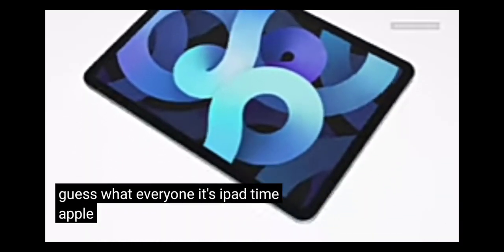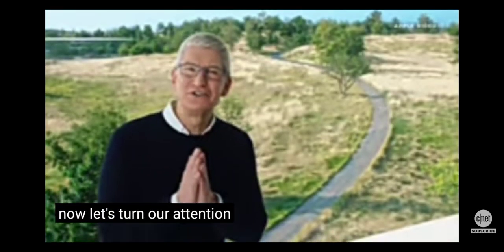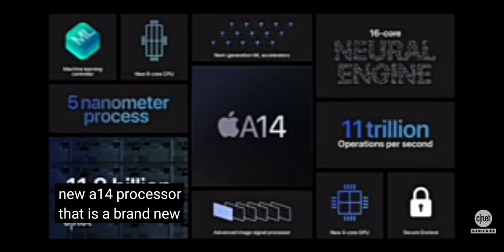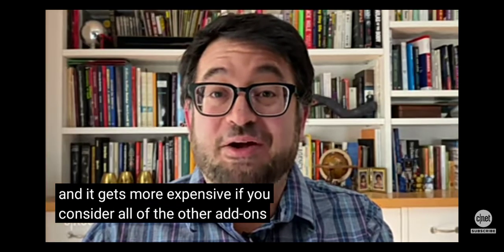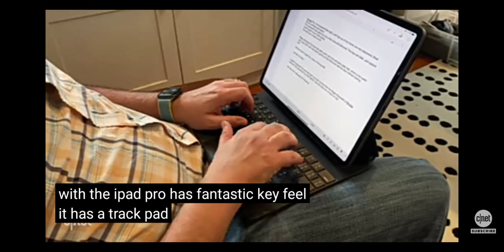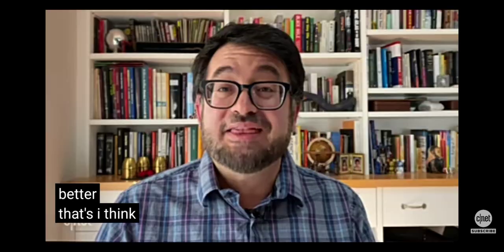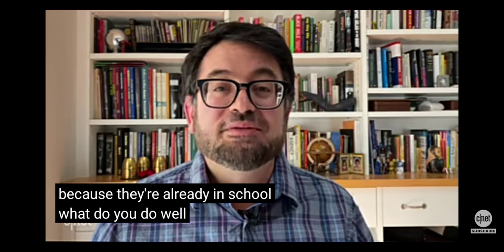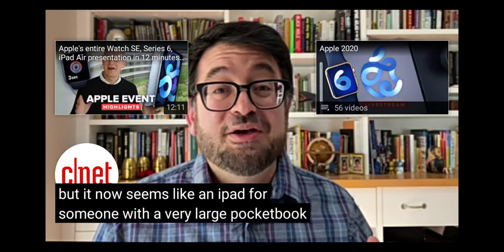IPAD AIR 4 CONFIRM SPECIFICATIONS LAUNCH DATE PRICE WHOLE REVIEW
Apple, on September 15, updated its Watch series lineup by unveiling an affordable Apple Watch SE alongside the Apple Watch Series 6 launch at the Time Flies event. The two new smartwatches from Apple share a similar design but come with a whole lot of new features.

Apple Watch Series 6 price in India

Apple Watch Series 6 price in India starts at Rs 40,900 for the GPS model. The cellular version of Series 6 Apple Watch will cost Rs 49,900. Both variants come in two different sizes — 40mm and 44mm.

The Apple Watch Series 6 sale date is yet to be announced.

Apple Watch SE price in India

Apple Watch SE price starts at Rs 29,900 for the GPS model. The cellular model will set users Rs 29,900. Both variants come in two different sizes — 40mm and 44mm.

Apple Watch Series 6 specifications

Apple Watch Series 6 launched at the Apple Event on September 15 resembles the Watch Series 5 on the outside but is a whole lot new on the inside. The new Apple Watch Series 6 features an all-new Apple S6 Chip that is based on Apple A13 Bionic chip but is optimised for the Apple Watch to offer 20 percent faster performance and 18-hour battery life.

Apple has introduced blood oxygen measurement on the Apple Watch Series 6. The feature essentially measures the oxygen saturation of the user’s blood, so they can better understand their overall fitness and wellness. Oxygen saturation, or SpO2, represents the percentage of oxygen being carried by red blood cells from the lungs to the rest of the body, and indicates how well this oxygenated blood is being delivered throughout the body.

To compensate for natural variations in the skin and improve accuracy, the Blood Oxygen sensor employs four clusters of green, red, and infrared LEDs, along with the four photodiodes on the back crystal of Apple Watch, to measure light reflected back from blood. Apple Watch then uses an advanced custom algorithm built into the Blood Oxygen app, which is designed to measure blood oxygen between 70 percent and 100 percent.

Apple Watch Series 6 comes in two sizes - 40mm and 44mm - with Always-On Retina display that is 2.5 times brighter. There is also an always-on altimeter that provides real-time elevation all day long by using a new, more power-efficient barometric altimeter, along with GPS and nearby Wi-Fi networks.

Watch Series 6 runs on the latest watchOS 7 features out-of-the-box that includes seven new watch face options, new health and fitness features, including low-range VO2 Max, sleep tracking, automatic handwashing detection, and new workout types.

Apple Watch Series 6 comes in (PRODUCT)RED and blue aluminium cases, alongside the Space Black Titanium, new Gold Stainless Steel, Silver Aluminium.

Apple Watch SE specifications

Apple Watch SE brings the best features of Apple Watch and combines elements of the Series 6 design in two sizes — 40mm and 44mm.

Apple Watch SE features a Retina display, with thin borders and curved corners, that is 30 percent larger than Series 3. It runs on the S5 System in Package (SiP) and a dual-core processor. Apple Watch SE also supports features like Fall Detection that's found on Series 6. Like the Apple Watch Series 6, Apple Watch SE runs on the latest watchOS 7 features out-of-the-box.

Apple Watch SE will come in Gold, Silver, and Space Gray aluminium cases.

Also read: Apple iPad Air 2020 launched alongside iPad 8th generation model